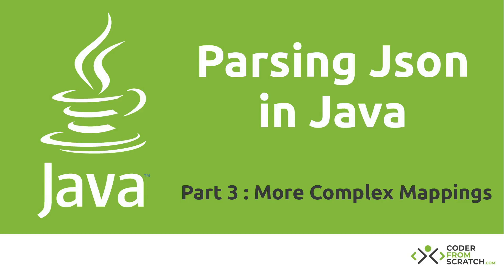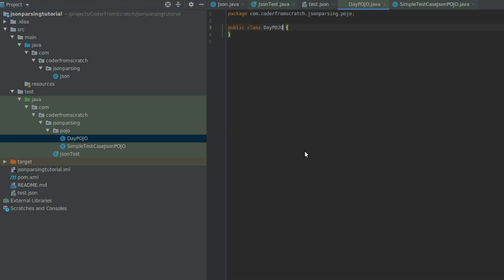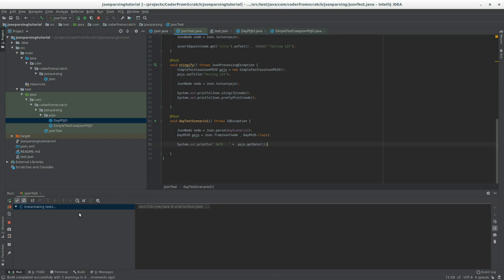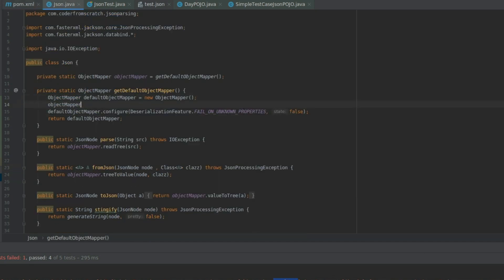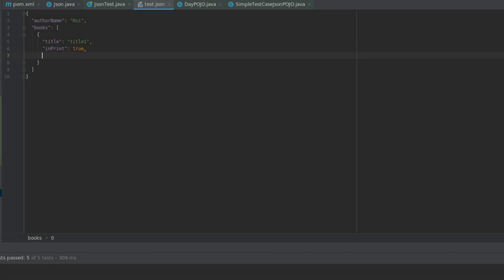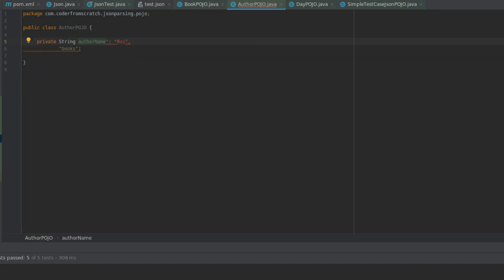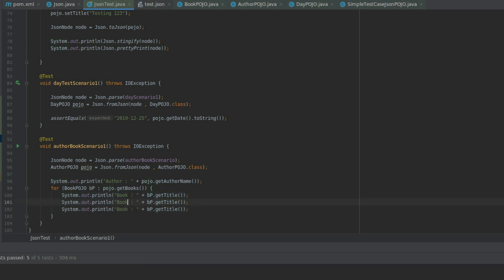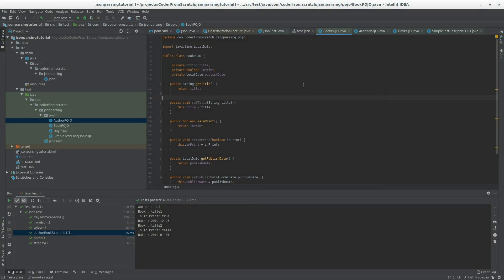Parsing Json in Java Tutorial - Part 3: More complex Mappings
On Part 3 of this Java Tutorial we'll look at how to create more complex Mappings of Json String into POJO Objects.